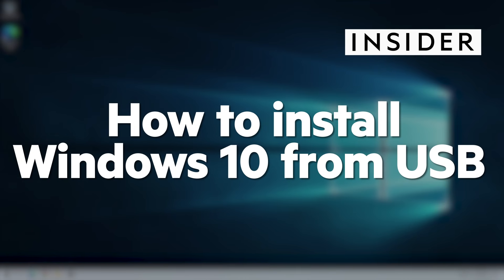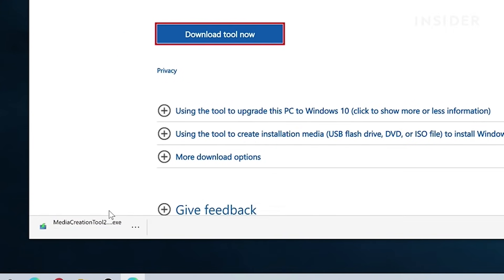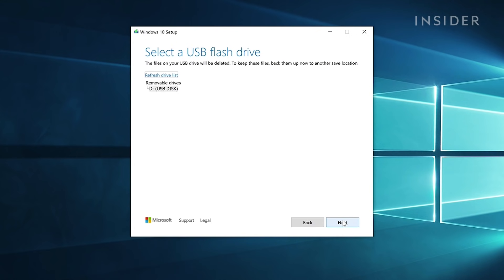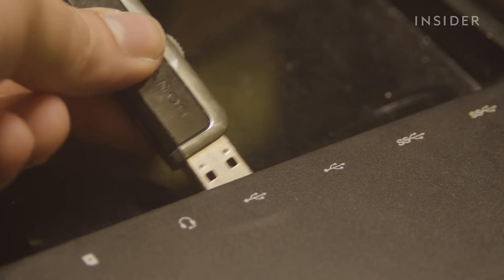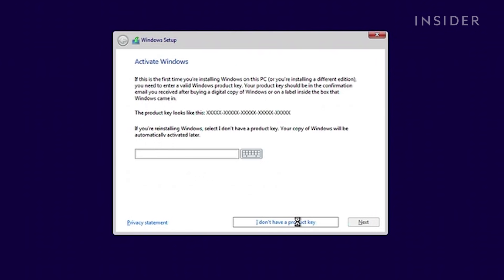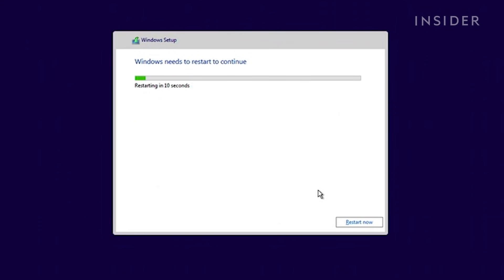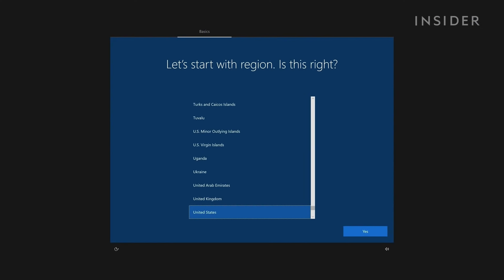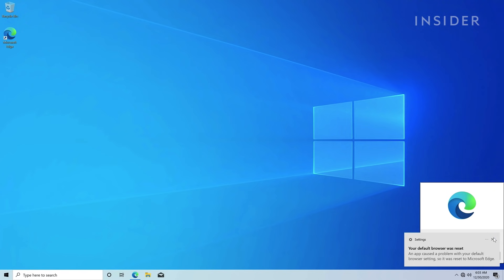How To Install Windows 10 From USB (2022)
0:00 Intro
0:10 Prepping the installer
1:39 Start the install via USB

In order to install Windows 10 on a PC via USB, follow these steps. Use a blank USB drive with a capacity of at least 8 gigabytes to host the files.